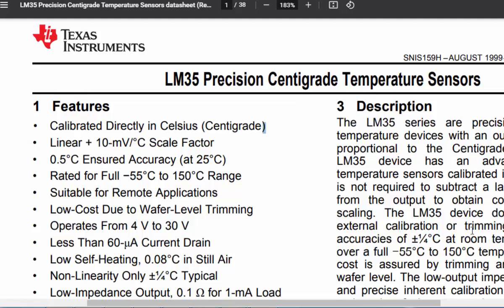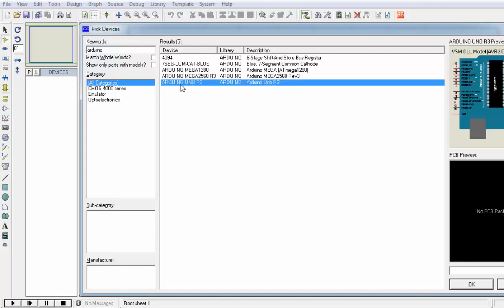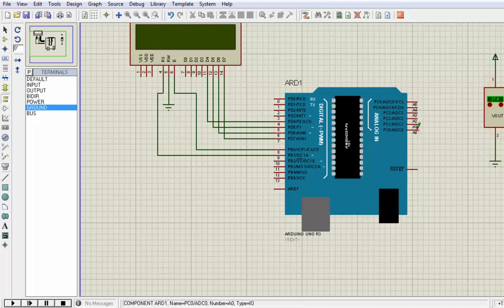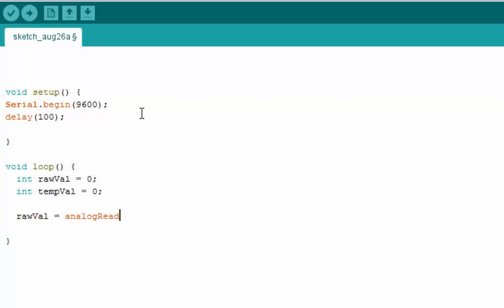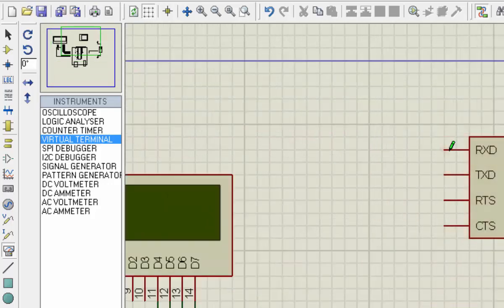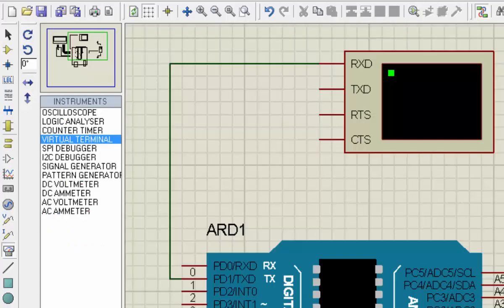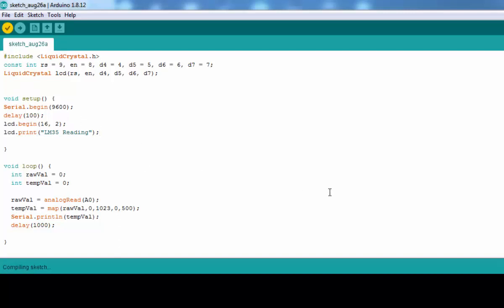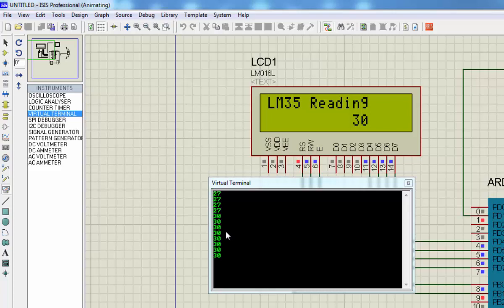Arduino LM35 Temperature Sensor Tutorial: Proteus Simulation & LCD Display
Learn how to interface the LM35 temperature sensor with Arduino in this step-by-step tutorial! We'll guide you through the process of connecting the sensor, writing the code, and simulating it on Proteus. We'll also display the temperature readings on an LCD display and test the results on the serial port. Get hands-on experience with Arduino and temperature sensing with our detailed explanation and code walkthrough. Code and circuit diagram available in the video description.